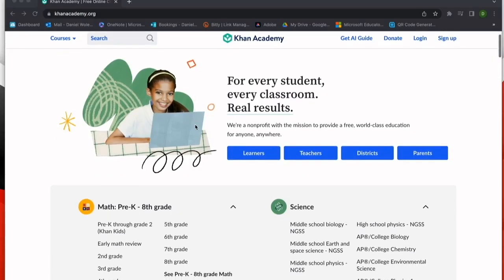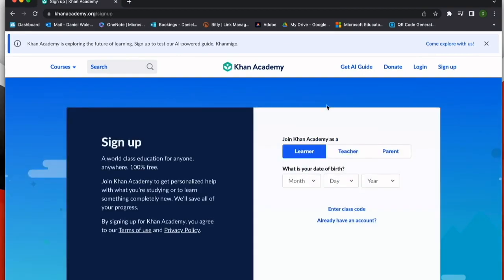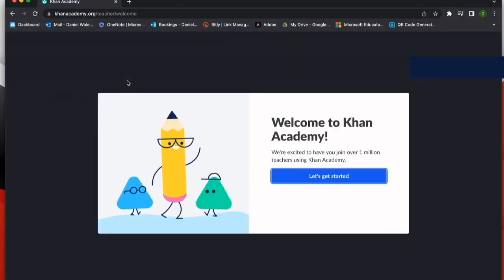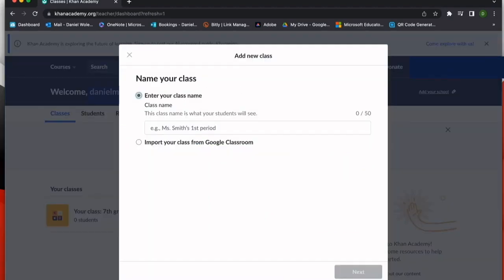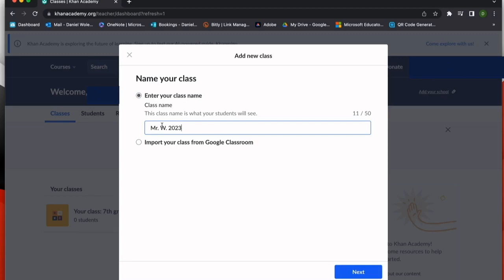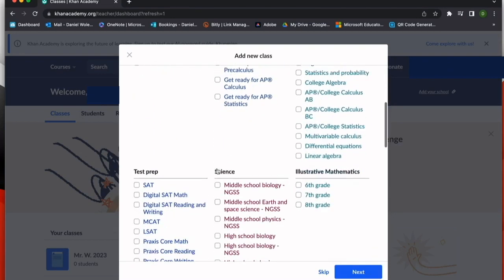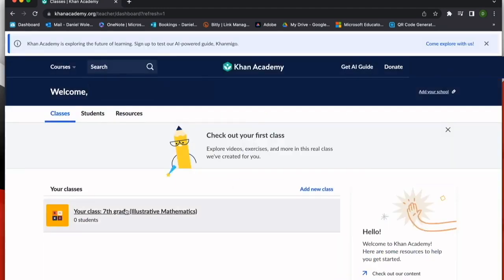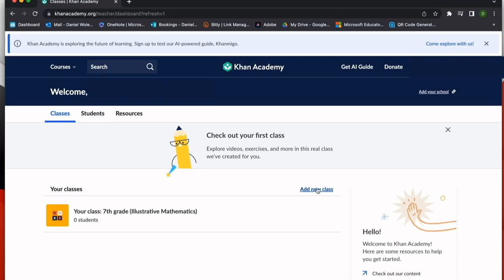Setting Up A Class In Khan Academy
A video walkthrough of setting up a class in Khan Academy.